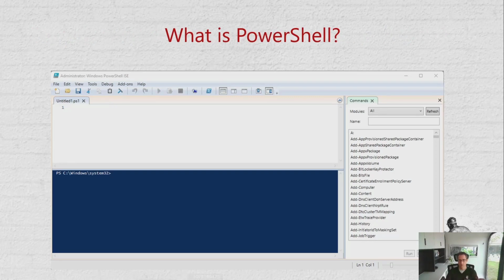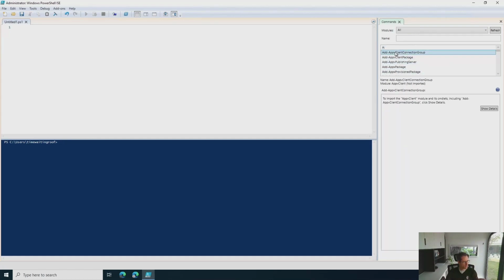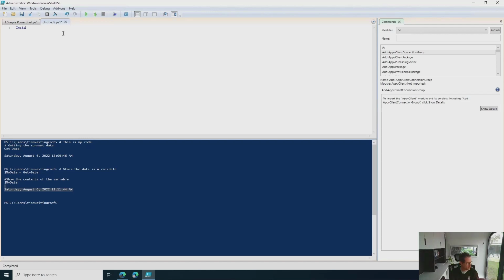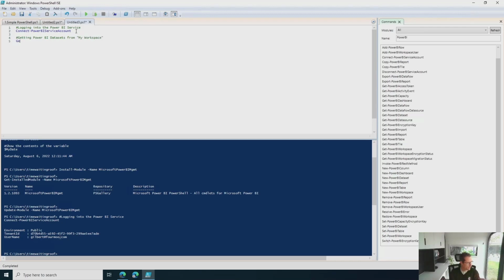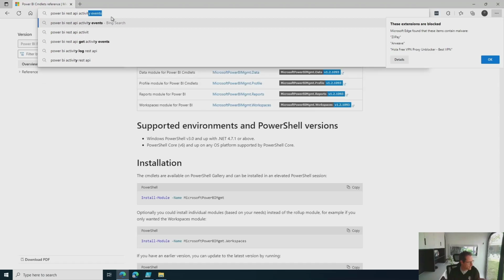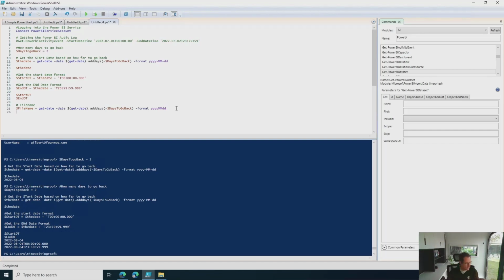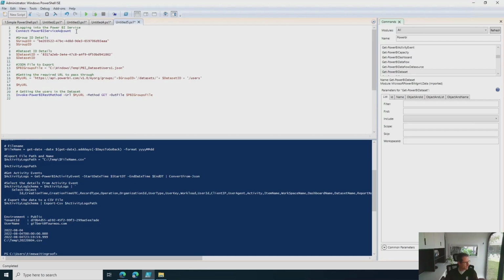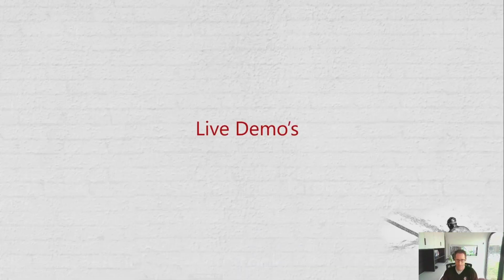How to Use PowerShell To Get Data From Any Power BI REST API by Gilbert Quevauvilliers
How to Use PowerShell To Get Data From Any Power BI REST API by Gilbert Quevauvilliers at Data Platform Virtual Summit 2022